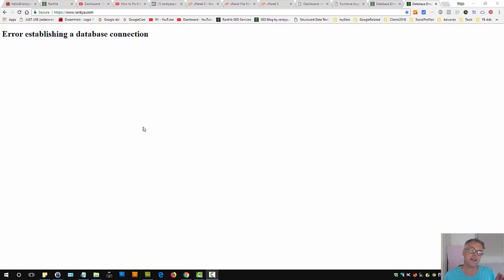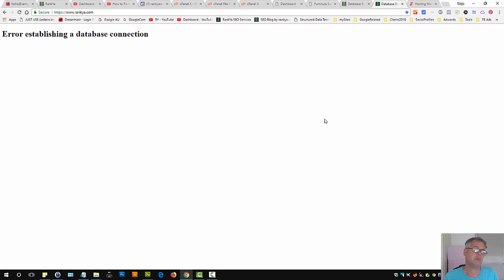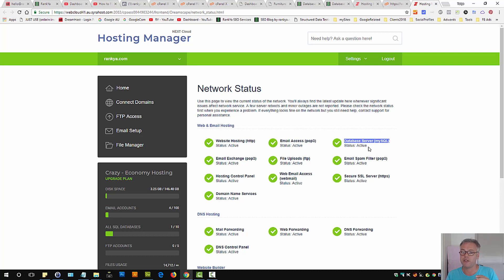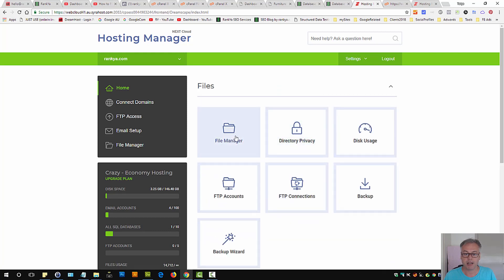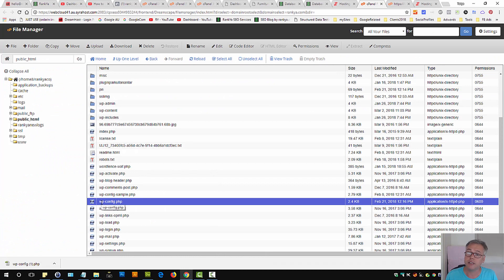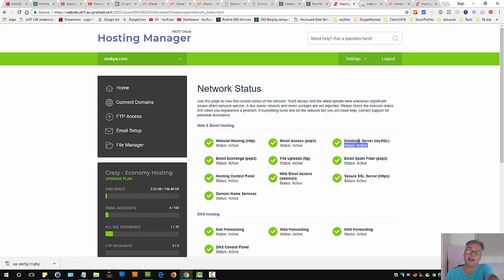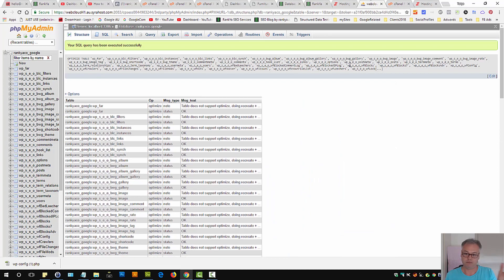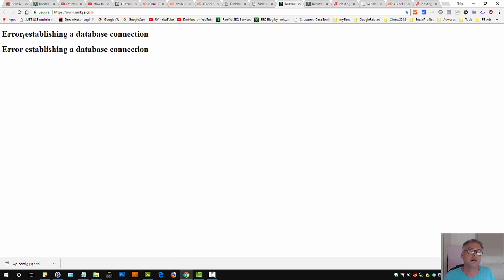How to Fix Error Establishing a Database Connection in WordPress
How to Fix Error Establishing a Database Connection in WordPress video tutorial details different ways of fixing WP Database Connection errors.

* All you need to do is ensure *wp-config.php* file has the correct phypMyAdmin username and phypMyAdmin password

Also, at times Database Connection issues for WordPress built websites could be due to Web Hosting service which may be in maintenance mode, or rebooting.

This video outlines different troubleshooting techniques and shows How to Fix Error Establishing a Database Connection in WordPress